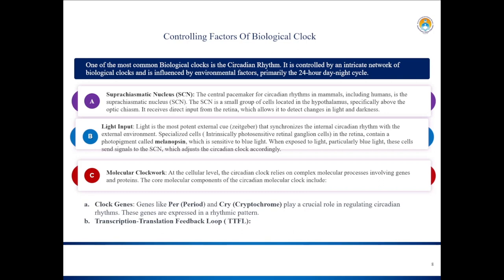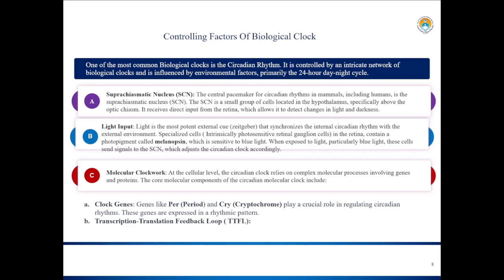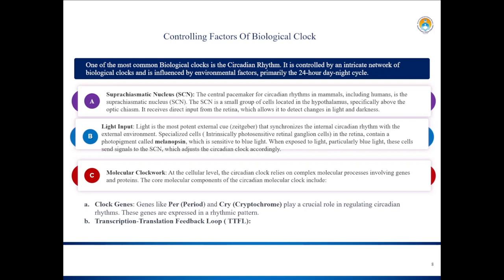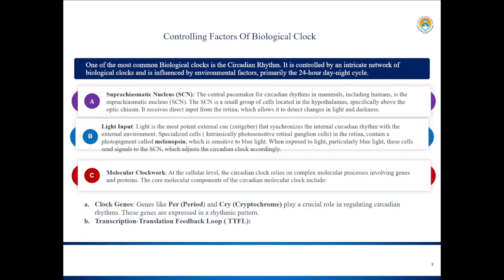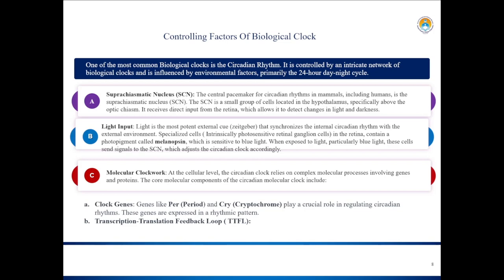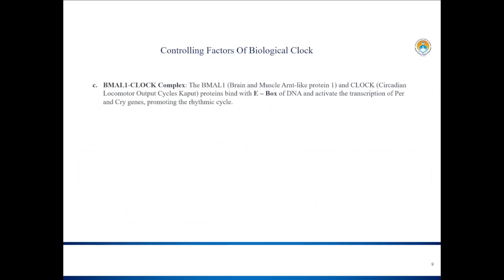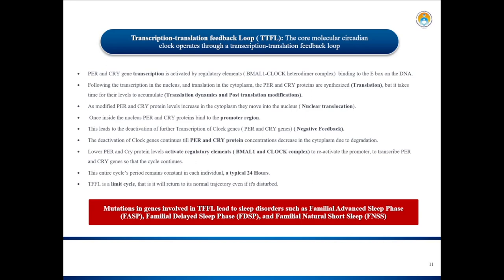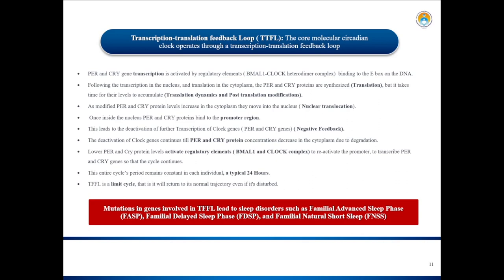Chronobiology Exploring the Rhythms of Life (Part-3)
Dr. Kavitha Nair